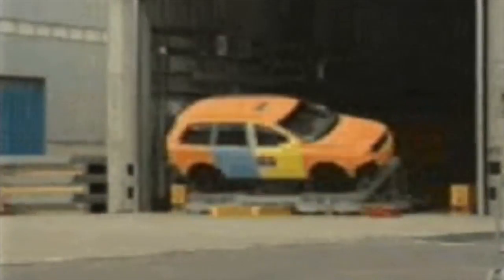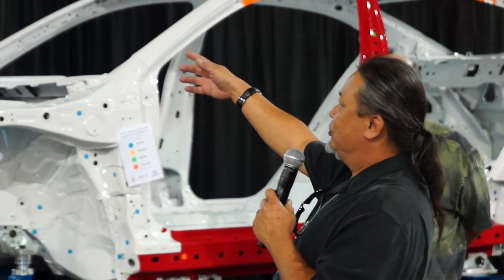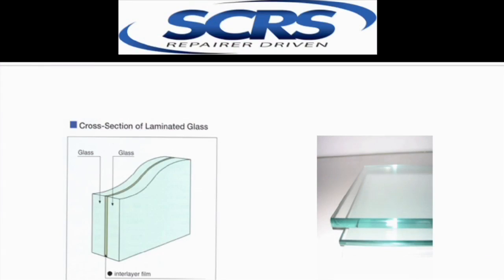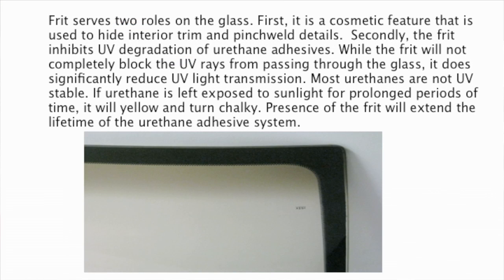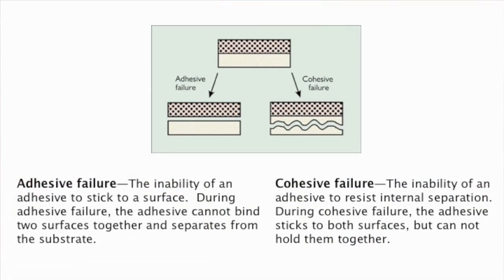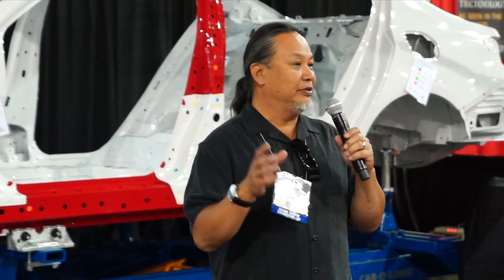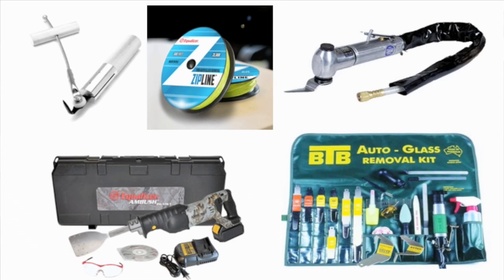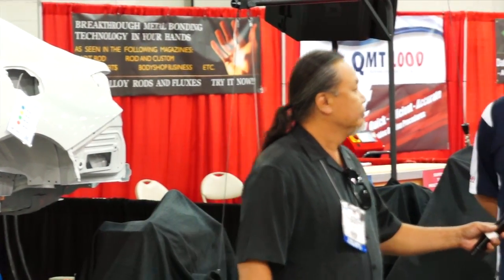Windshield Installation and Safety Concerns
The Education Committee of the Society of Collision Repair Specialist, SCRS, presented a special session from the SEMA show floor on opening day.

Toby Chess explained the role of glass as a structural and safety component in today's vehicles. In addition the SCRS Education Committee Members and shop owners discuss the safe replacement or installation procedures, tools and requirements from today's OEM's.

Collision Hub and Repair University offer collision training news and events free to the bodyshop and Collision Repair Industry